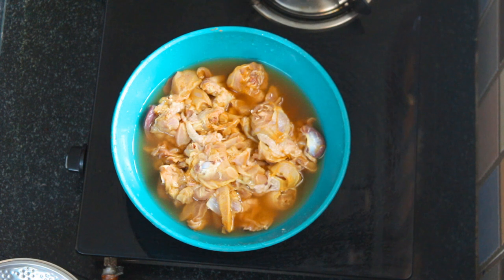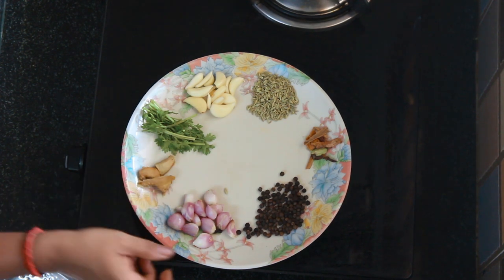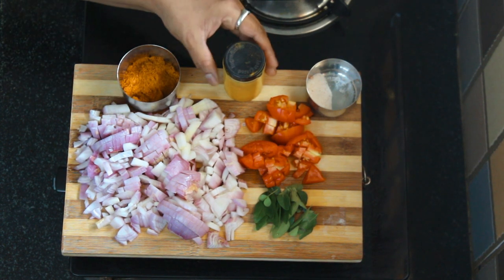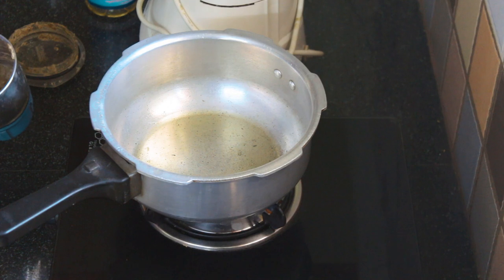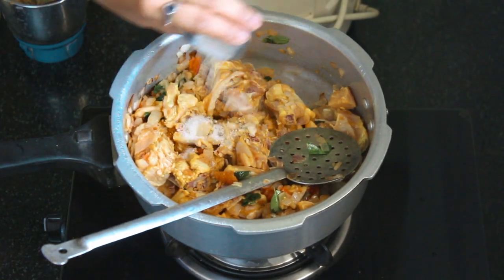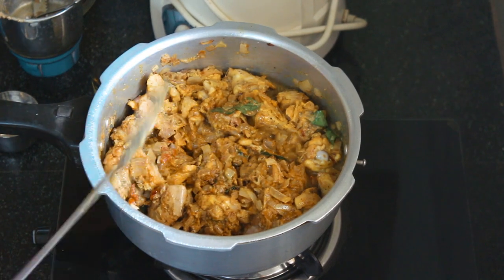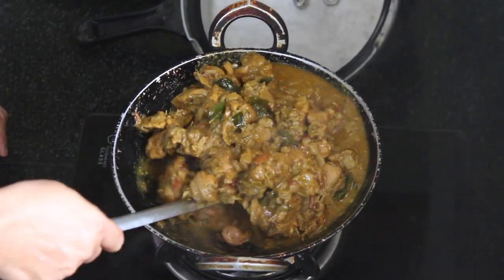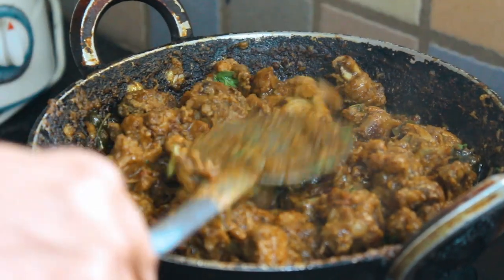Recipe #1|| HowTo|| Chettinad Country Chicken (CCC)|| Home made|| Health tips.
Hey homemakers, this is the whole new channel and the first video of it. So lets start something non-vegyyy. This is the making of chettinad style country chicken from home. Easy and simple with additional health tips.